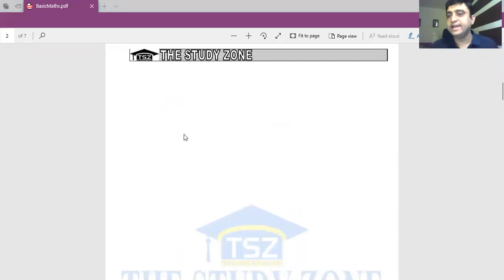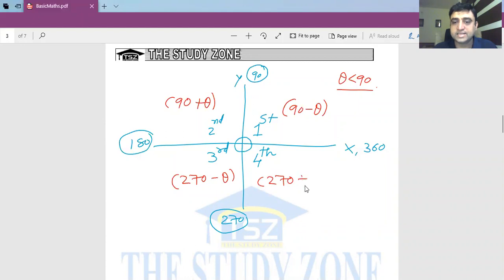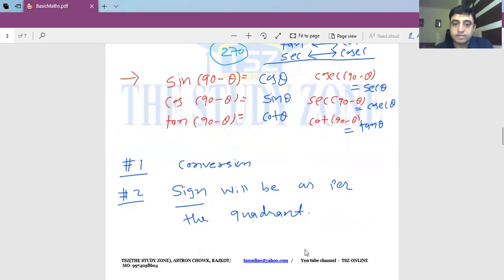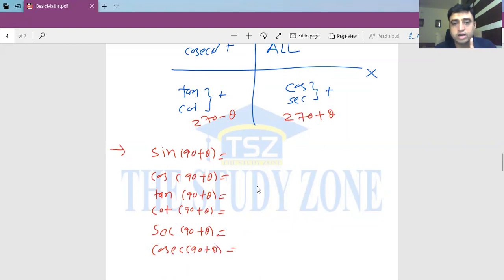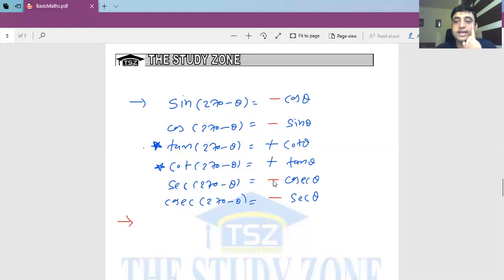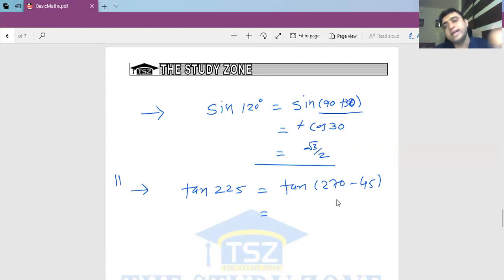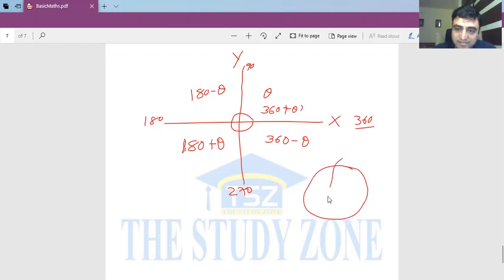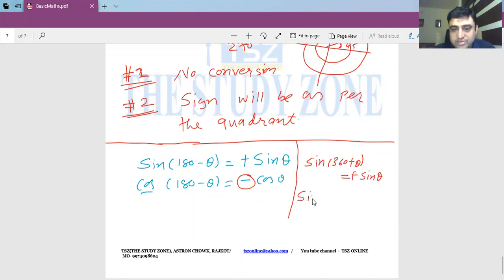BASIC MATHEMATICS FOR PHYSICS - PART 1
BASIC MATHEMATICS FOR ALL 11TH & 12TH SCIENCE STUDENTS - PART 1

TSZ ( THE STUDY ZONE) - An undisputed leader in coaching since 2001

 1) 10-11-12 ( science) - Eng./ Guj. Medium
 2) NEET - Eng./ Guj. Medium
3) JEE

ADDRESS - TSZ (THE STUDY ZONE) ASTRON CHOWK, SARDAR NAGAR MAIN ROAD, NEAR VIKAS MEDICAL STORE, RAJKOT, GUJARAT.